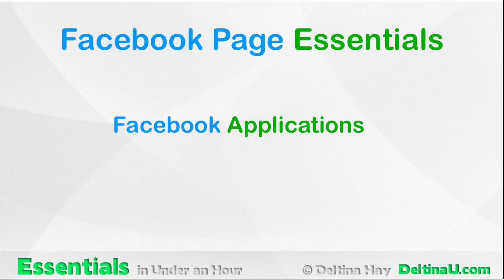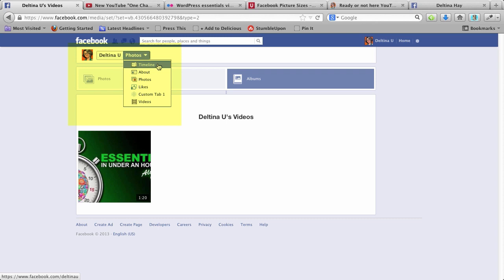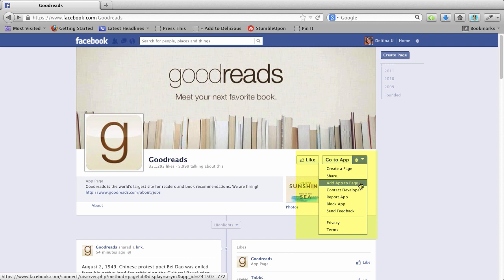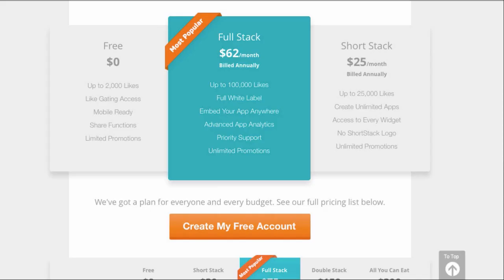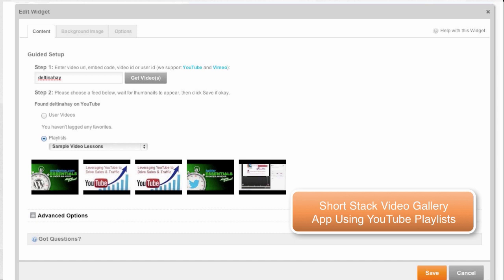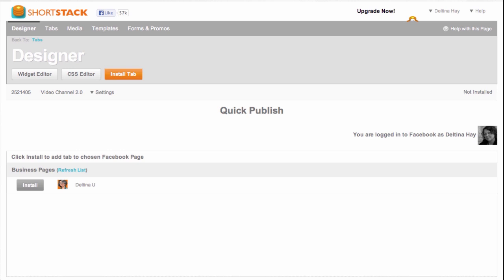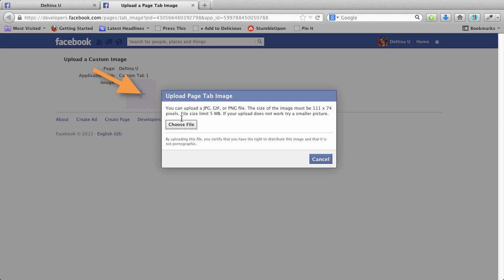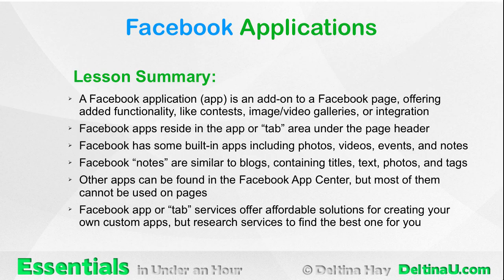Choosing Good Facebook Page Applications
Finding good Facebook applications for pages can be a challenge. This sample lecture from Deltina Hay's Facebook Essentials course introduces you to Facebook Page applications, and demonstrates how to install Facebook page apps using the ShortStack service.

** Save on DeltinaU Courses **

** About DeltinaU **

DeltinaU is the elearning portal of author and new media expert Deltina Hay. Deltina has developed more than 20 video courses to help you succeed online, including courses in social media marketing, mobile marketing, search optimization, WordPress, YouTube, Twitter, LinkedIn, and Google Plus (see complete list below, along with Deltina's bio).

** Get a Free Course **

** Pick My Brain **

** Current DeltinaU Courses **

Beginning Courses
-- Social Media 101: Business Essentials
-- Blogging 101: Planning the Perfect Blog
-- The Bootstrapper's Guide to the Mobile Web

Essential Tools
-- YouTube Essentials
-- Twitter Essentials in Under and Hour
-- Facebook Page Essentials
-- Google Plus Essentials
-- LinkedIn Essentials
-- Pinterest Essentials
-- WordPress.com Essentials

Advanced Courses
-- Social Media Analytics Essentials
-- Social Media Widgets Essentials
-- Social Media Integration and Automation
-- Social Media Guidelines and Policies
-- Search and Social Media Optimization Essentials

** About Deltina Hay **

Deltina Hay is the author of three books on social media, the mobile web, and search optimization. She developed the graduate, social media certificate program for Drury University; and her first book, The Social Media Survival Guide, is used as a text in colleges and universities, worldwide.

Deltina has been programming or developing for the Web for over 30 years. Her graduate education includes computer science, applied mathematics, numerical analysis, nonlinear dynamics, and psychology. Deltina presently serves as the Board Chair of the Independent Book Publishers Association.